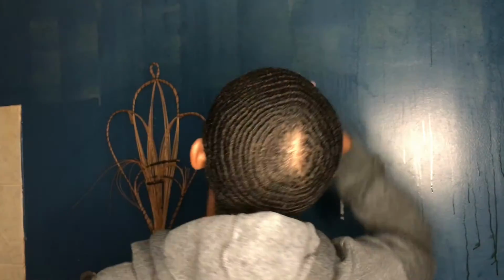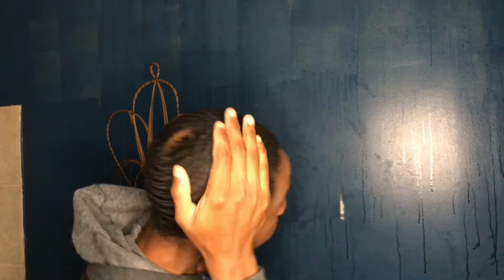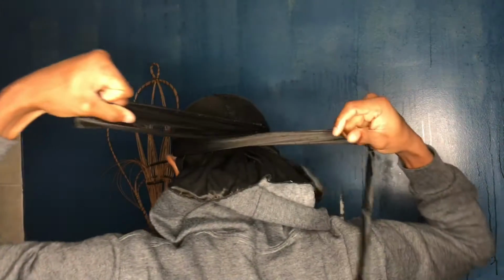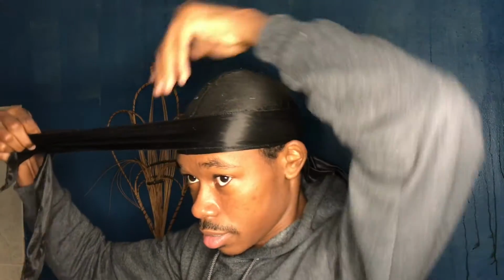360waves: How To Tie Your Du-rag the right way for BEGINNERS | *MUST WATCH VERY IMPORTANT *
Yo wassup Gang in today’s video I will drop you all a Quick gem, on how to tie your 360 wave du-Rag. Their are multiple ways but I find this is the best way not to have du-rag lines. Ight gang I’m out I’ll see you in the video

If you want the brushes and products I am using in this video today, here’s a link below to get em , Ight Wavy fam let’s get it❗️👇🏾

(Tripod and ring light ✨)

(Medium brush🌊)

(Hard brush🌊)

Torino Pro Brush(medium🌊)

(Biotin Shampoo💧)

(Biotin conditioner💧)

(African Shea Butter ☀️)

(Jamaican black Castor oil 🧴) - this isn’t the Oil I use but I found another oil that might fit you all , the oil I use is hand craft and made from a private owners, my apologies

(Annie Soft Brush 🌊)

(RED PREMIUM brush 🌊)

(2 sided Brush 🌊)

(Shampoo Brush 🌊)

SC:yoboimarcel